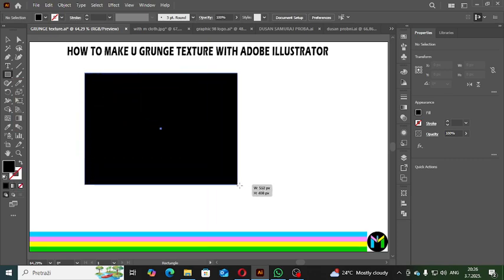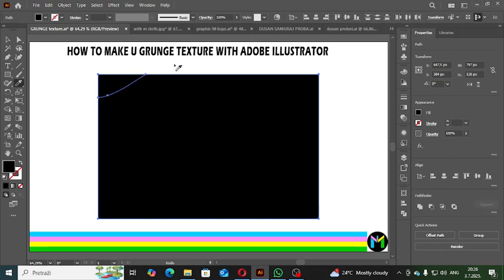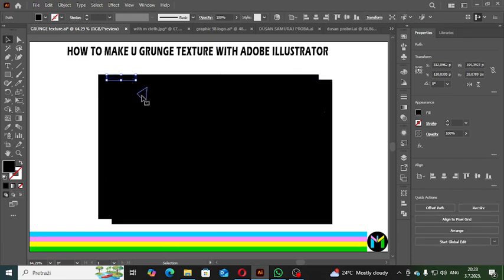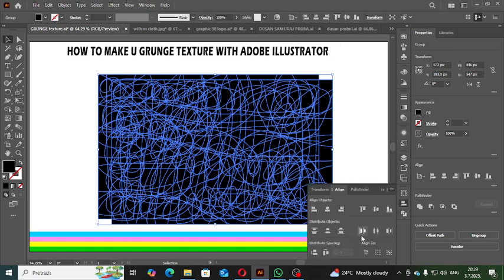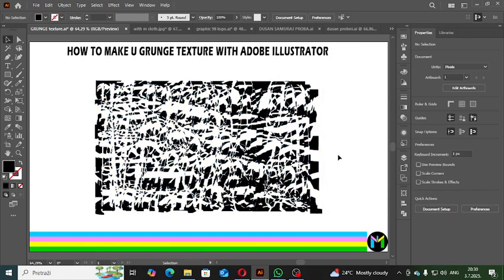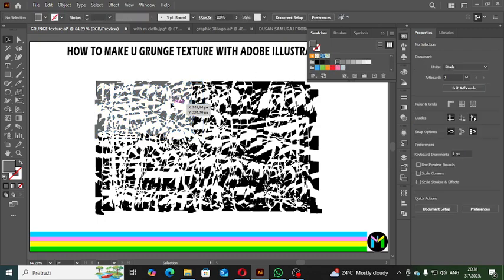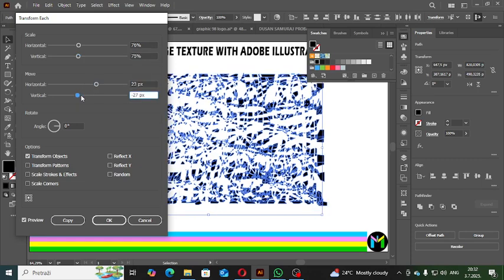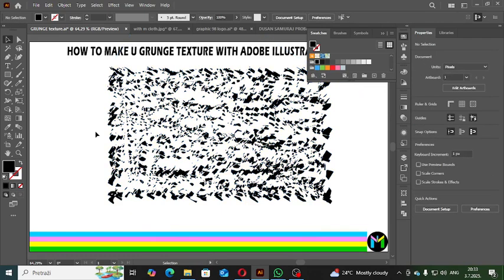Grunge texture made in Adobe Illustrator CC.